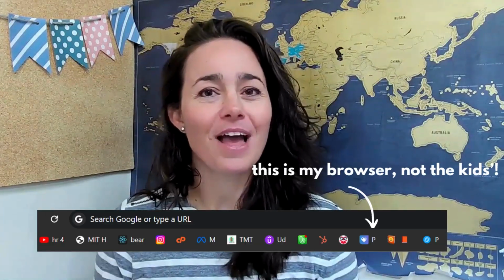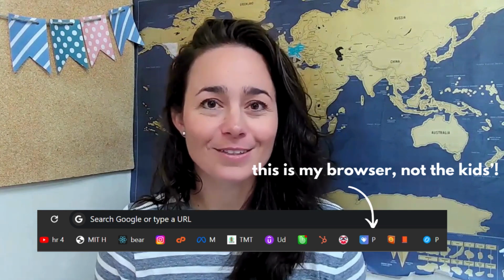Homeschooling a 2nd grader | Daily routine, curriculum, and activities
Second grade is a fun one. Lots of kiddos will be reading fairly well by this point, though there are still some topics to iron out. Every family is different, but in case you’re curious about how we’re homeschooling 2nd grade, that’s what’s on the menu today!

How Great Is Our God by Louie Giglio

Indescribable by Louie Giglio

Free 5-Day Open & Go Prompt Journal (Grades 2-5)

Free 5-Day SPANISH Open & Go Prompt Journal

Free 5-Day FRENCH Open & Go Prompt Journal

Timestamps:

00:00 What do you use for 2nd grade?

01:05 Grades…what?!

01:55 Breakfast and math

02:53 Computer work

04:02 Bookmark hack

04:54 Language arts

06:02 Reading & book report

06:54 Bilingual writing

08:29 Piano

09:05 French

10:07 The magic word.

10:57 Lunch & devotional

11:47 Nap/rest/read

12:00 Sports, dinner, & Bible

12:27 Book recommendations